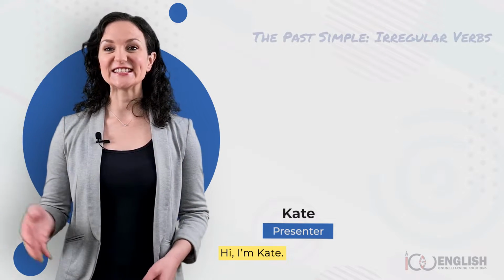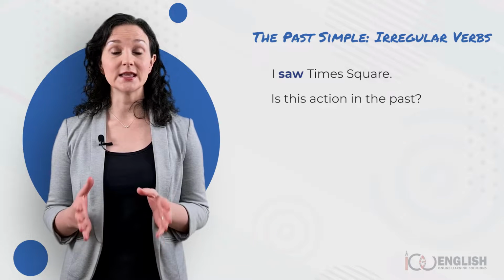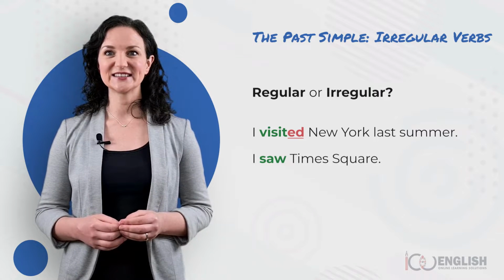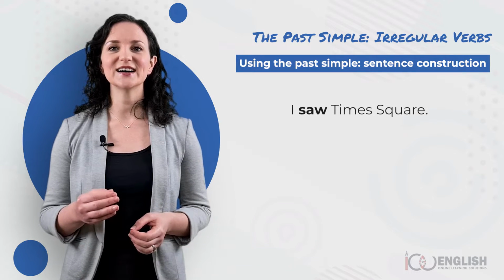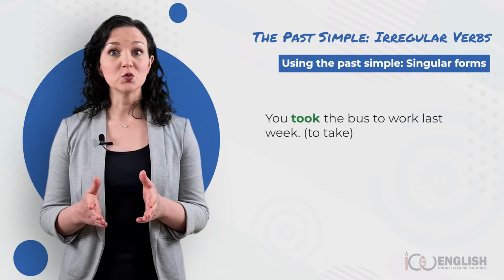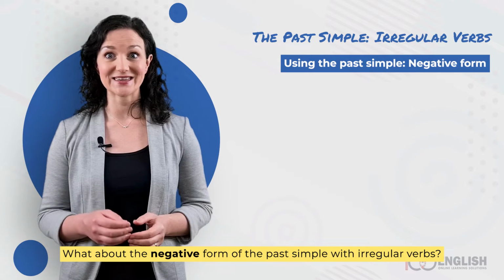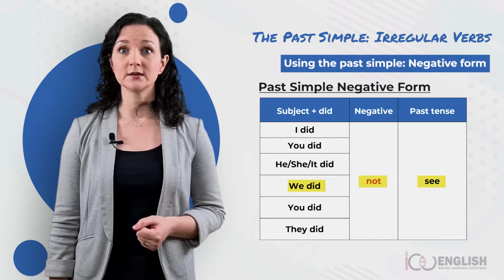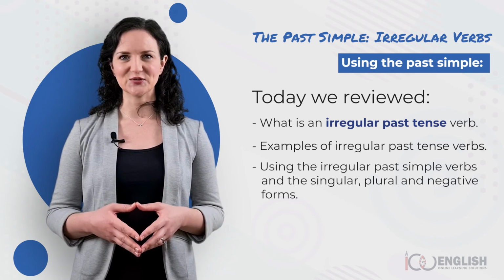Beginners Lesson 16: Irregular Verbs - English Grammar Course (A1)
We have 80 Grammar lessons in this section:

1 Alphabet
2 Phonics: A to M
3 Phonics: N to Z
4 Numbers: 1 to 20
5 Greetings
6 Ask About Things
7 Colours
8 Food
9 Days and Months
10 Family
11 Time

1 Verb to be
2 This is
3 Pronouns
4 To be: Negative
5 Adjectives 4:45
6 Determiner
7 Possessives
8 Yes & No Questions
9 Wh- Questions
10 Possessive 's
11 Present Simple
12 Present Simple: Patterns
13 Adverbs of Frequency
14 To be: Past Simple
15 Regular Verb: Past Simple
16 Irregular Verbs
17 I'd like
18 There is & There are
19 Prepositions of Place 1
20 Present Simple: Questions
21 Past Simple: Questions
22 Present Continuous
23 Be going to
24 Future Will
25 Object Pronoun

1 Present Simple: Time Markers
2 Past Simple: Time Markers
3 Some, Any & A lot of
4 Can & Can't
5 Can & Could
6 Countable & Uncountable
7 Much & Many
8 Comparatives
9 Superlatives
10 Present Continuous: For Future
11 Be going to: Time Markers
12 Present Perfect
13 Present Perfect: Questions
14 Prepositions of Place 2
15 Prepositions of Time
16 Prepositions of Movement
17 Infinitive of Purpose
18 Adverb
19 Have got
20 Who's and Whose

1 Articles
2 May & Might
3 State Verbs
4 Present Perfect: Time Markers
5 Past Continuous
6 Past Perfect
7 Present Perfect Continuous
8 Have to / Don't have to
9 Should / Must
10 Passive Voice
11 Phrasal Verb: Pick up
12 Joining Words
13 1st Conditional
14 2nd Conditional

1 Past Perfect Continuous
2 -ing Form
3 Infinitives
4 Passive: Past Simple
5 Must, Can't & Might
6 3rd Conditional
7 Reported Speech
8 Would & Used to
9 Types of Phrasal Verbs
10 Phrasal Verbs: Up